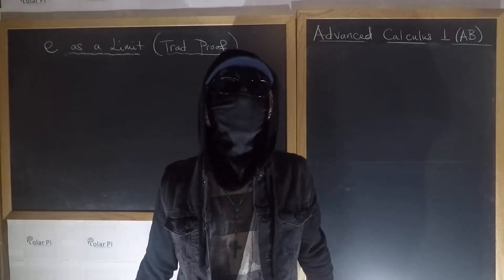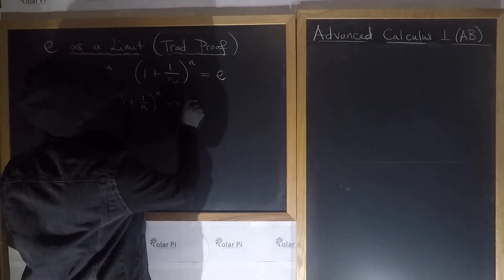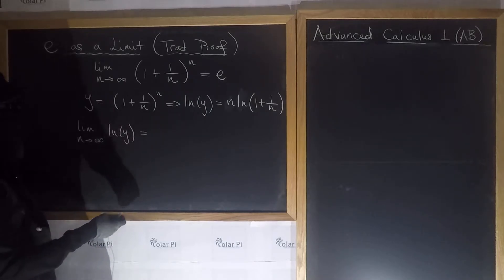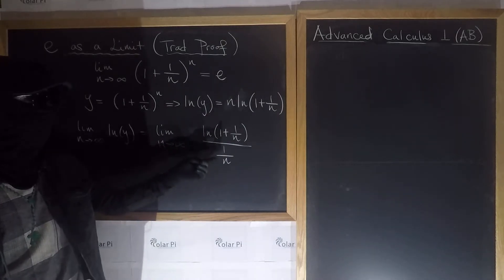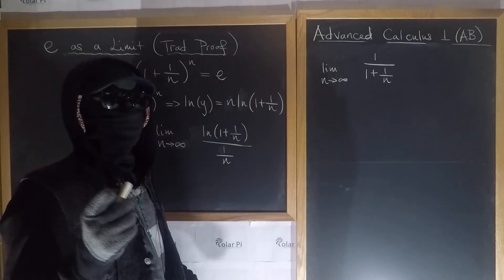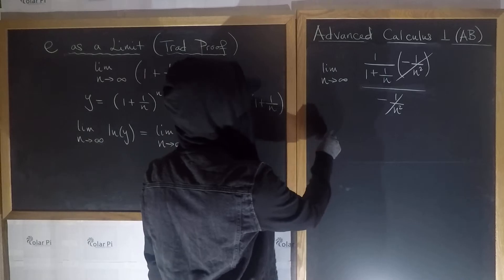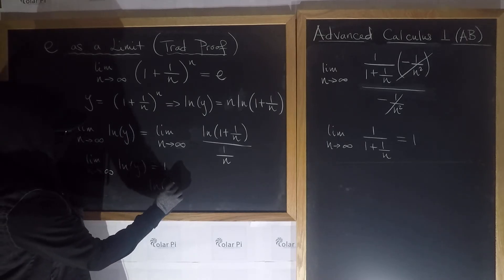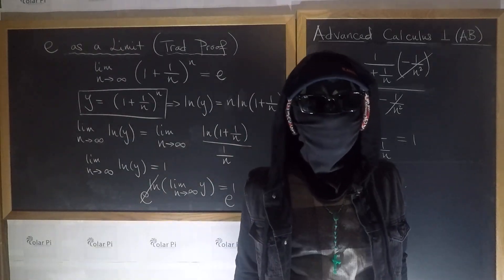Proof that "e" is the limit of n -- infinity (1+1/n)^n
1) He is incredibly narcissistic and promotes himself shamelessly.
2) He misleads and confuses.
3) He pushes people away from Jesus Christ God, the Holy Trinity, the one and only messiah.  White Jesus does all three of the above and more -- matching the ways of Satan.

In this video, I give you the traditional proof of e as the limit of n going to infinity of (1+1/n)^n.  In example 7 of the Squeeze Theorem video Series, I do a proof of this same limit but using the squeeze Theorem.

Here is a proof of the same limit but by using the Squeeze Theorem: